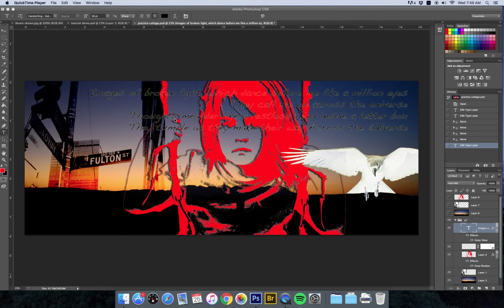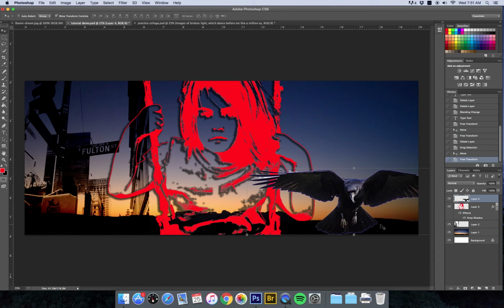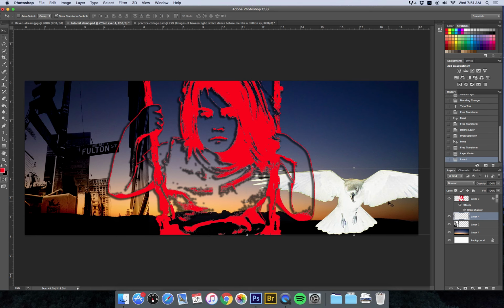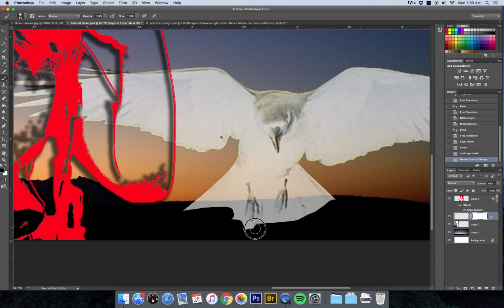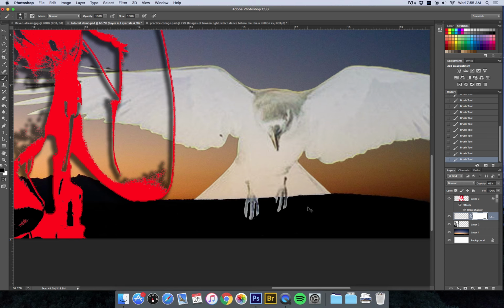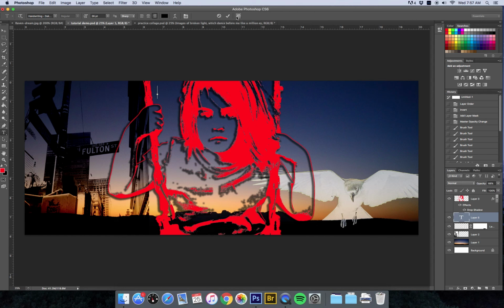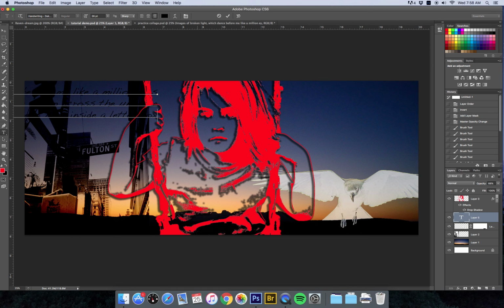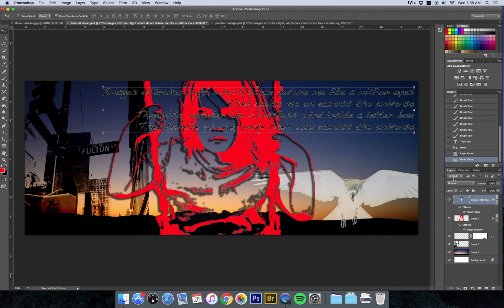collage tutorial pt2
Continuation of collage part 1.  Tools and techniques covered in this video: quick selection and move, invert adjustment, layer mask, brush, opacity adjustment, text tool, fx (outer glow), blending mode.